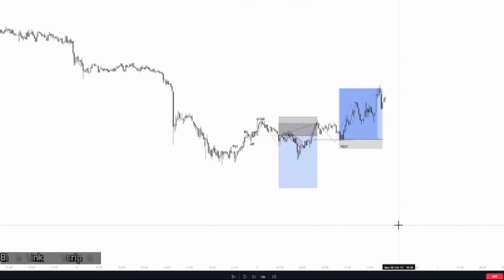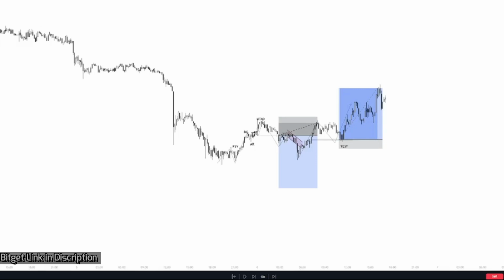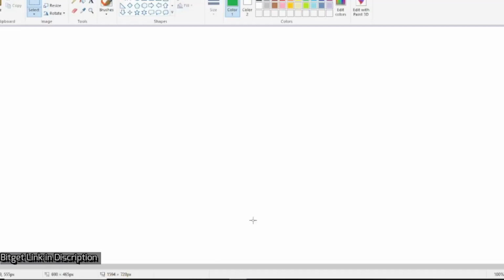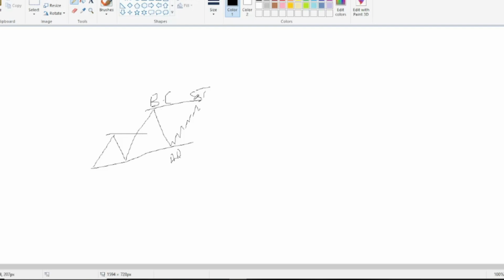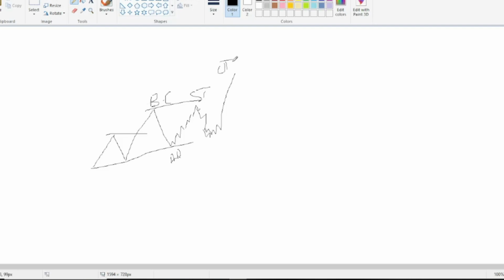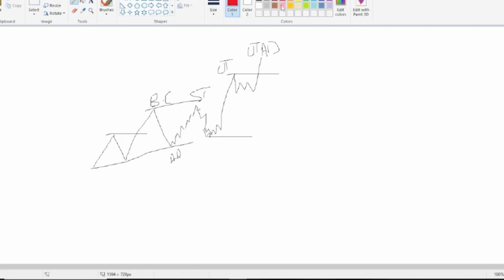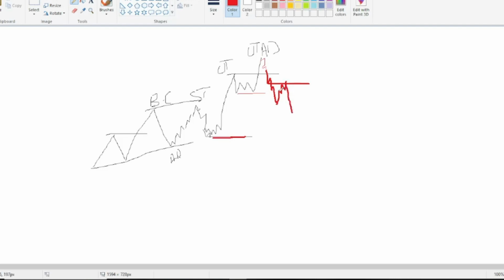What is Reaccumulation | Wyckoff reaccumulation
xxxxxxxxx

Smc Hindi

What are Supply zones ?
Supply and Demand in Hindi

fake outs
How Retailers get Trapped
how To Avoid Fake outs
what is Sniper Shot ?
what is Institutional Order flow ?

Diamond Pattern
Diamond Pattern In Crypto
Diamond Pattern in Forex
How to Trade Diamond Pattern
IMBALANCE
WHAT IS IMBALANCE
HOW TO TRADE IMBALANCES

IMBALANCES IN FOREX
IMBALANCE IN CRYPTO
what is Bart Pattern
Bart Chart Pattern
chart Patterns

concept of Liquidity

Bearish Divergence
divergence
Bearish

Doctor Crypto